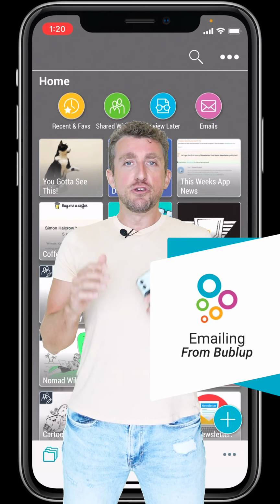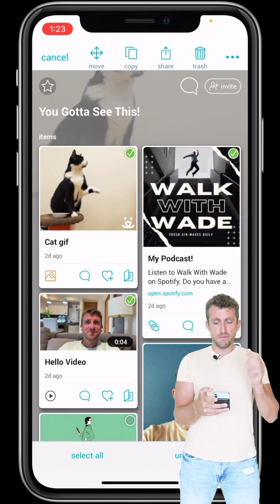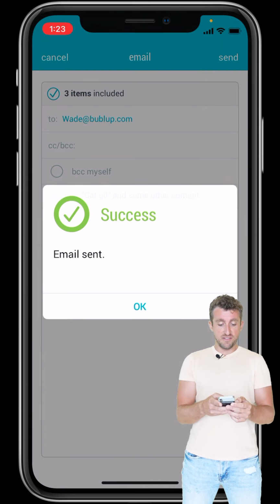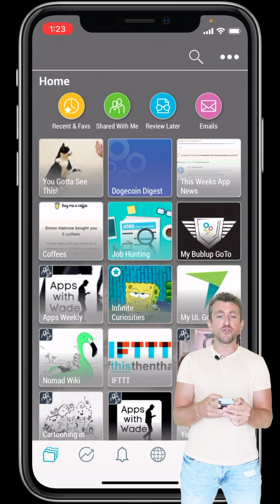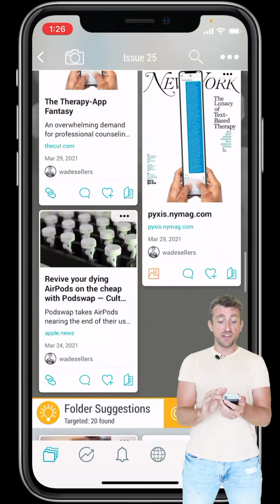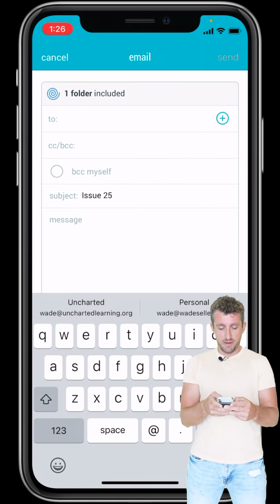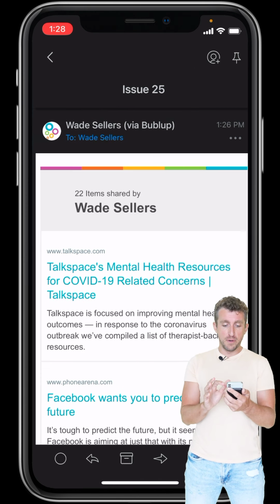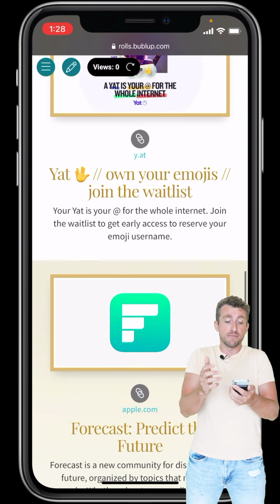How To Send Better Emails Using Bublup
This video covers how to send better emails using Bublup. You can send emails filled with different types of content and links, and Bublup will create beautiful emails right from within the app.

Think GIFs, links, playlists, videos, and more, organized so that all you have to do is hit that send email button. Stop wondering how to send better emails and use Bublup instead.